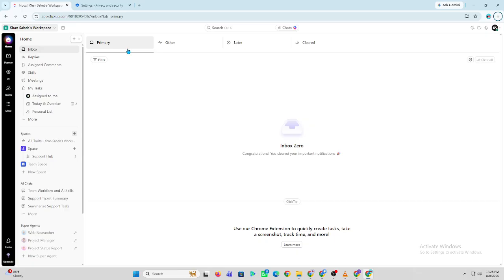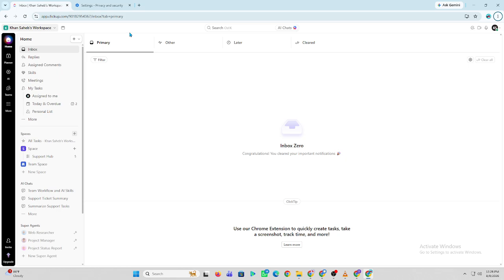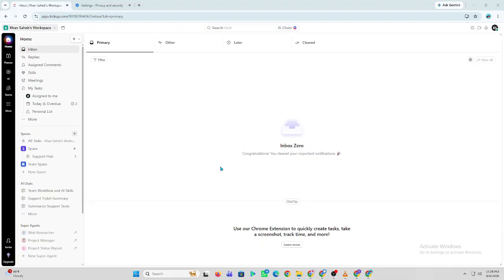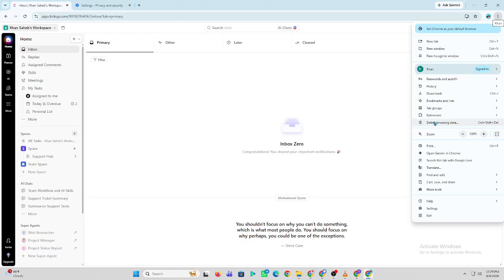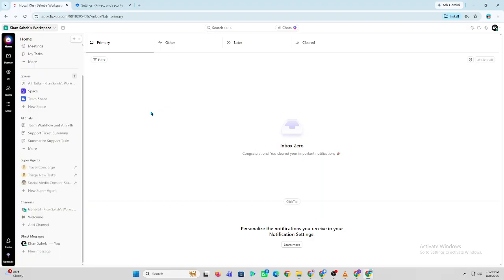How to Fix ClickUp Sync Issues Full Guide 2026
Learn how to fix ClickUp sync issues with this complete 2026 step-by-step guide. In this tutorial, you'll discover how to troubleshoot common ClickUp synchronization problems, including tasks not updating, changes not appearing across devices, delayed data syncing, and integration-related issues. Learn how to identify the cause of sync problems and restore reliable synchronization.

We will also cover how to troubleshoot ClickUp integrations, refresh connections, check account permissions, update the ClickUp app, clear browser cache, reconnect services, and verify whether the issue is device- or integration-related. You'll learn practical steps for resolving common sync problems and keeping your ClickUp workspace data consistent.

Whether you are a ClickUp user, project manager, team leader, business owner, freelancer, or productivity enthusiast, this guide will help you fix ClickUp sync issues and maintain a smoother workflow in 2026.